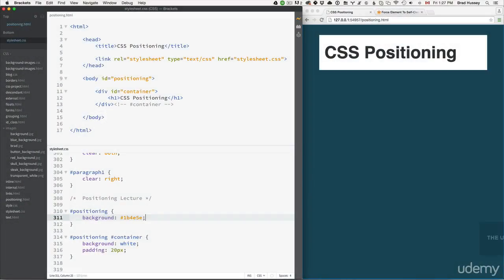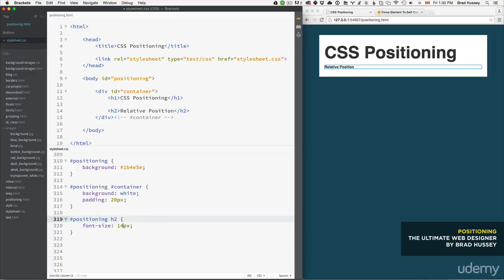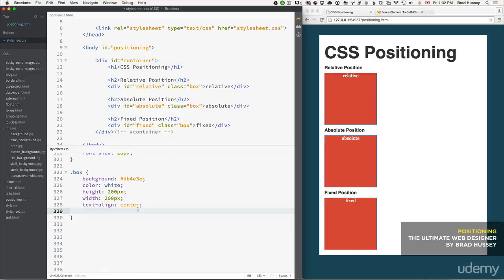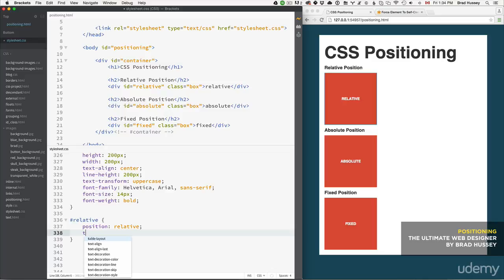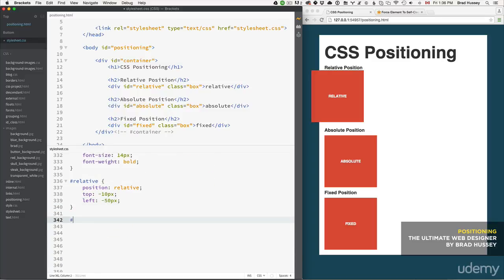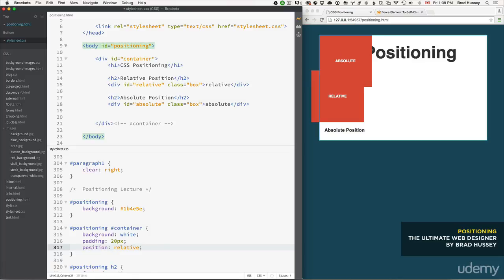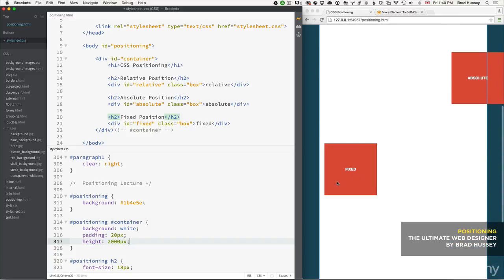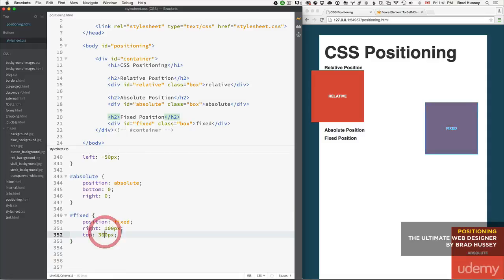005 Relative, Absolute Fixed Position